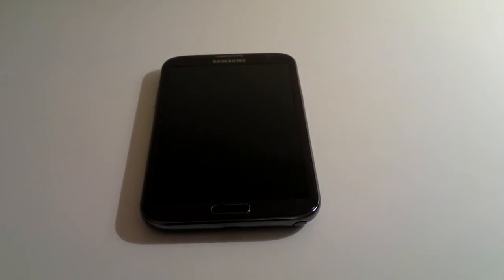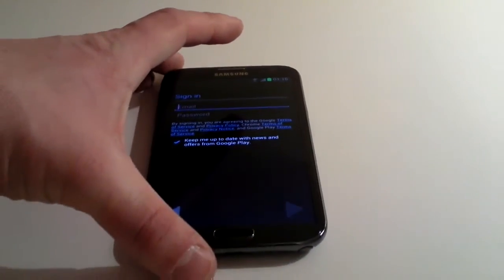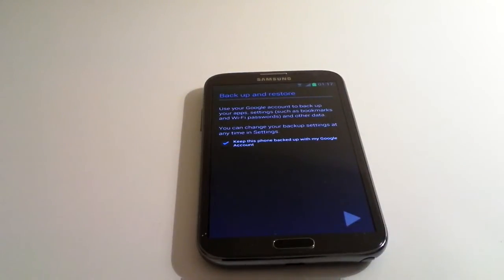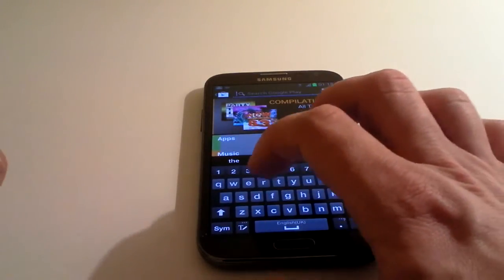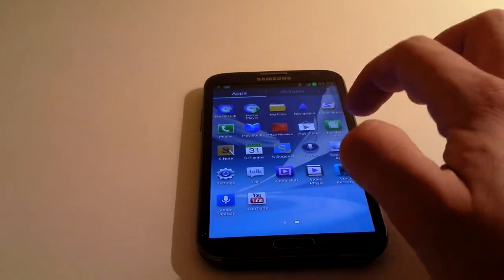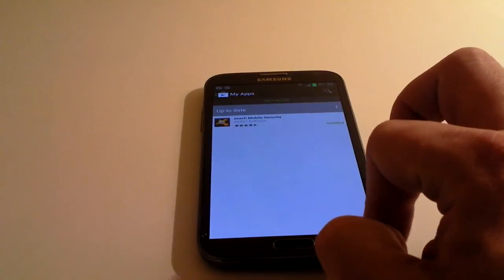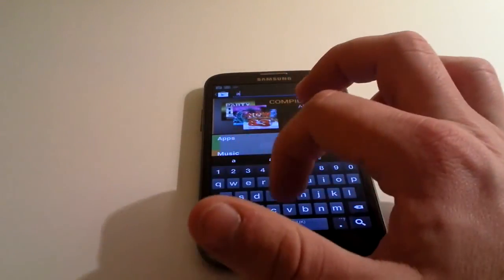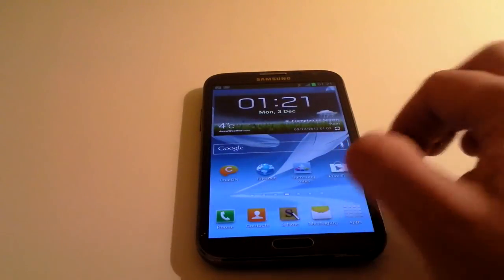"How To".. Play Store - Samsung Galaxy Series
Handset Help demonstrating how to use the Play Store on the Samsung Galaxy Series demonstrated on a Galaxy Note 2